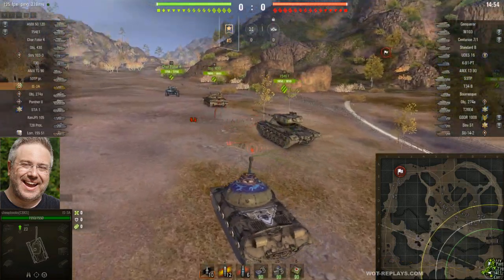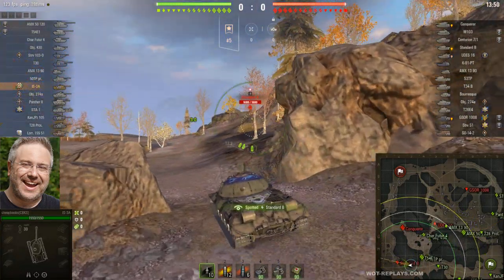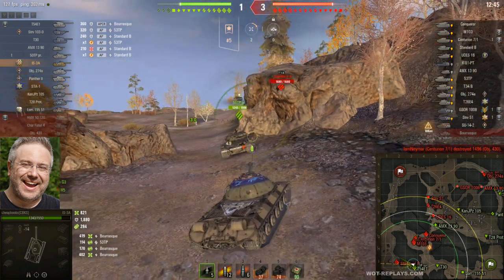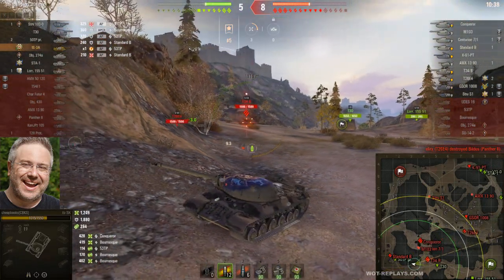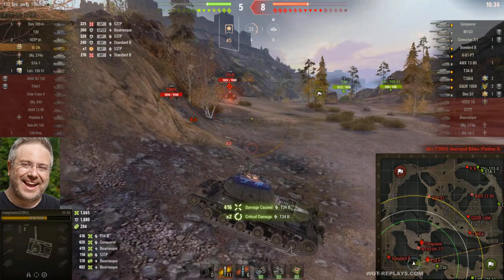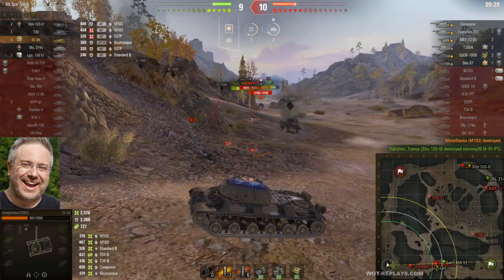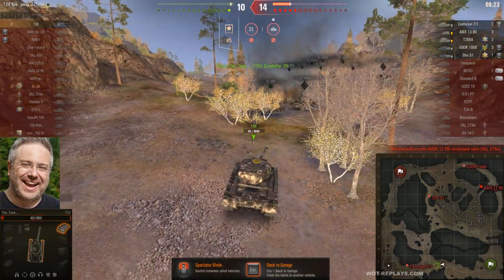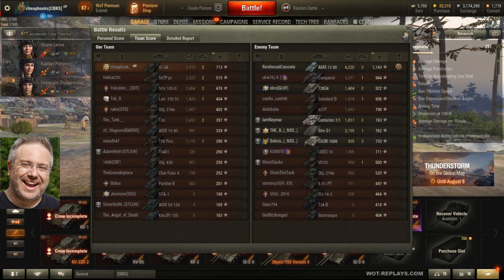WOT Gameplay - IS 3A - 3000 damage